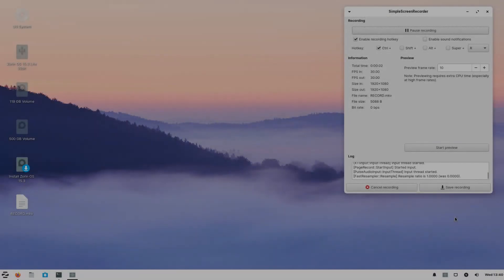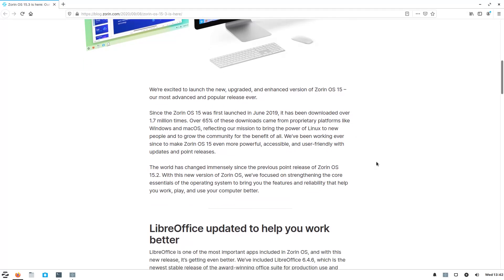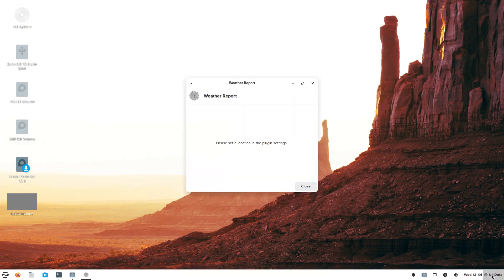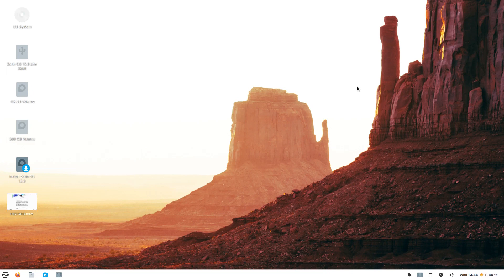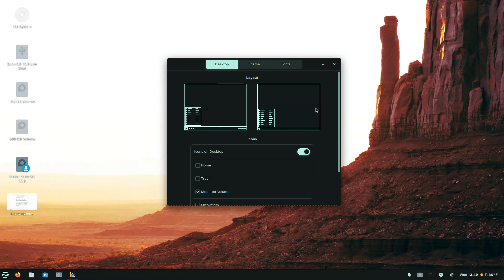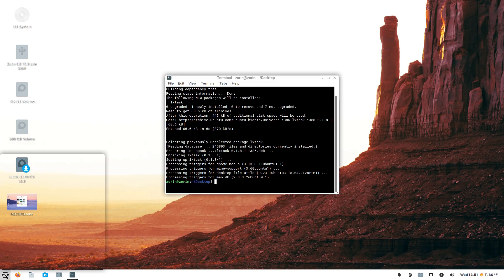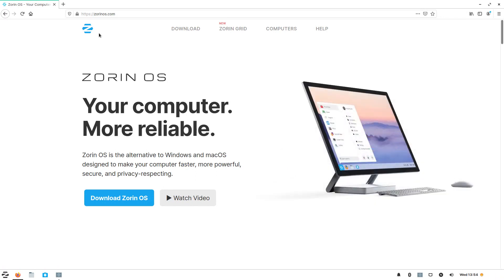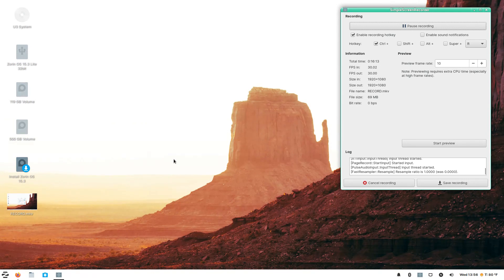Zorin OS Lite Perhaps The Best Windows Replacement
Welcome to the TOTAL OS TODAY technology channel and home of The LINUX A-TEAM.